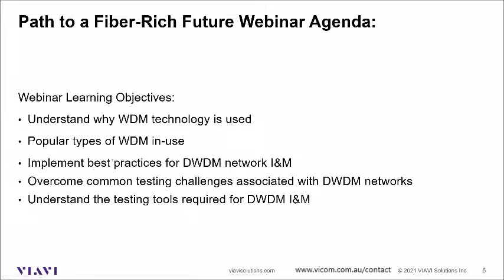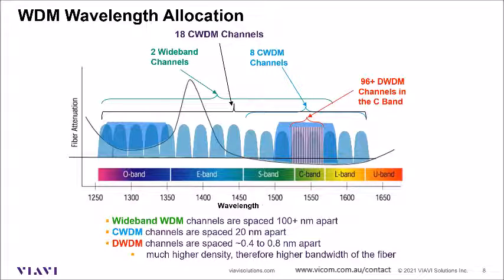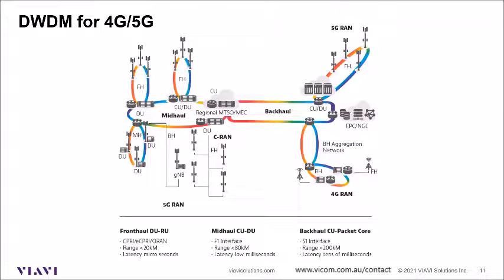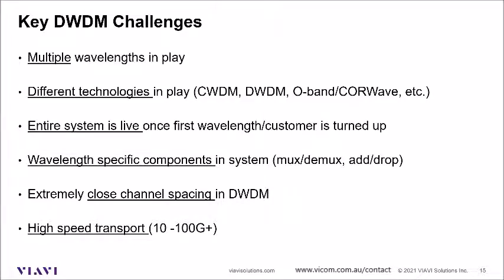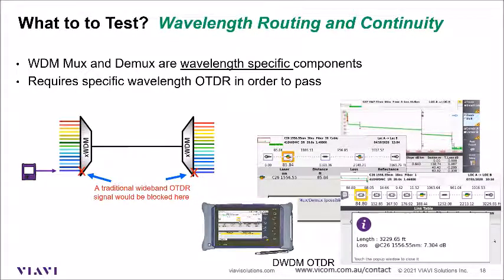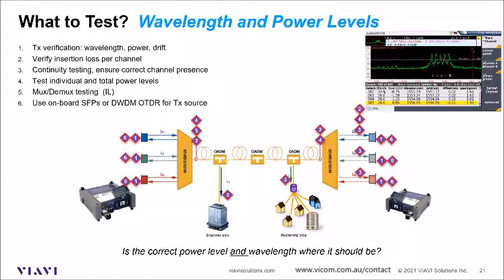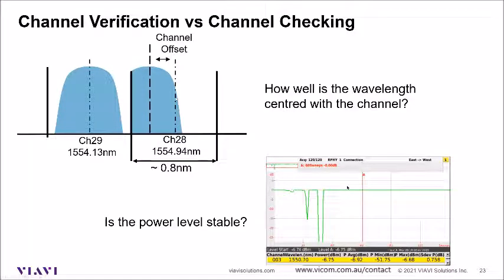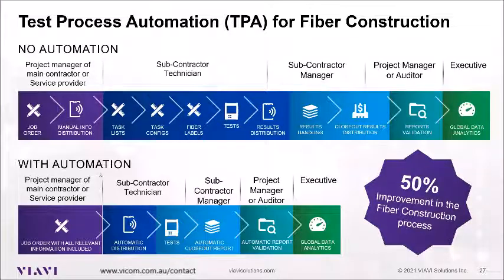Vicom & VIAVI Solutions Webinar: Path to a Fibre-Rich Future - DWDM in Access Networks, May '21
- A 45 Minute Presentation Covering the Basics of DWDM Technology and Testing -
Over the past forty years, the physical characteristics of single-mode optical fibre have continued to evolve as breakthroughs in manufacturing have removed waterpeaks that limit performance while wavelength utilization and modulation formats have continued to increase carrying capacity exponentially.
Wavelength Division Multiplexing (WDM) is an important milestone in the evolution of fibre optic transmission technology. By staying ahead of the WDM technology curve, VIAVI has armed the industry with the test solutions needed to navigate the activation, maintenance and troubleshooting challenges of passive WDM networks.
Agenda
• Understanding the various types of WDM in use
• Review of DWDM and its components
• Implementation of best practices for DWDM network I&M
• Overcome common testing challenges associated with DWDM networks
• Understanding the testing tools required for DWDM I&M
• Communications Engineers and Technicians needing to upskill to deal with DWDM
• Communications Engineers wanting to update their fibre Knowledge
• Business Owners looking for new Opportunities

Vicom New Zealand — Authorised VIAVI Distributor. All trademarks remain property of their respective holders.